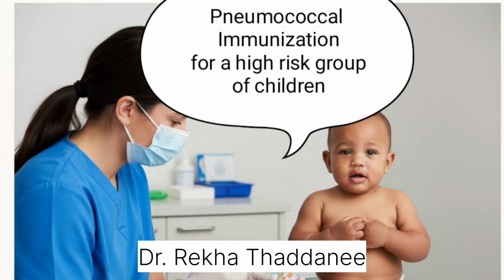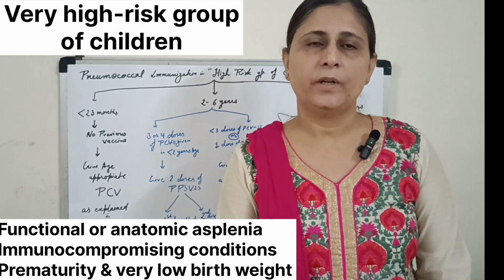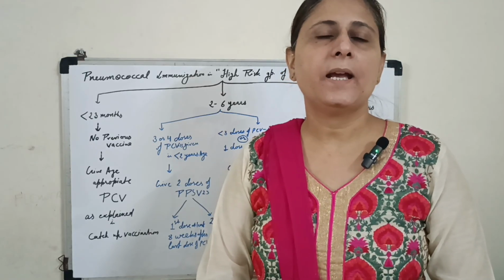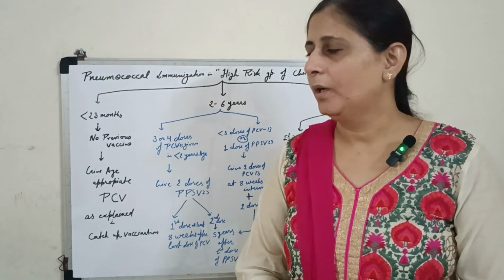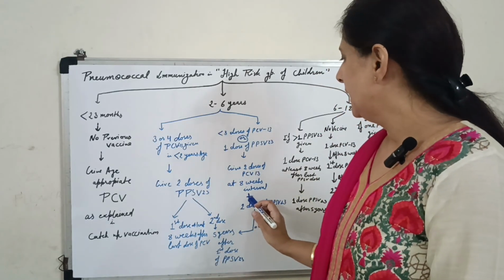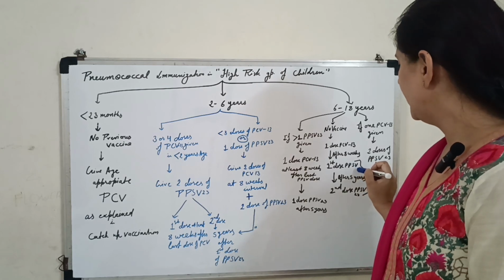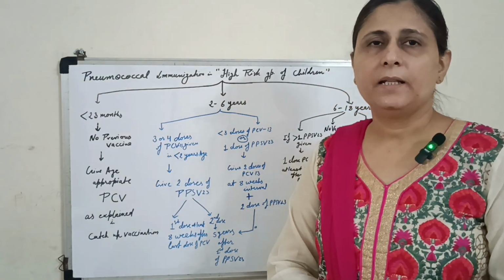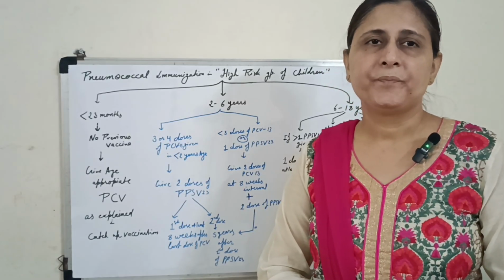Pneumococcal vaccines for high risk groups of children I Immunization